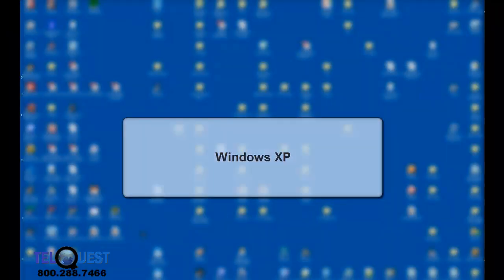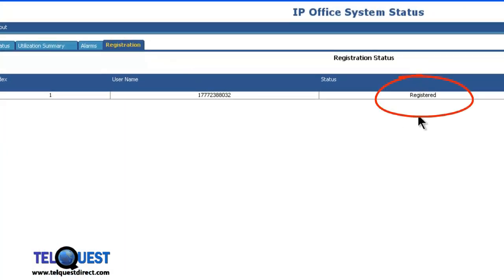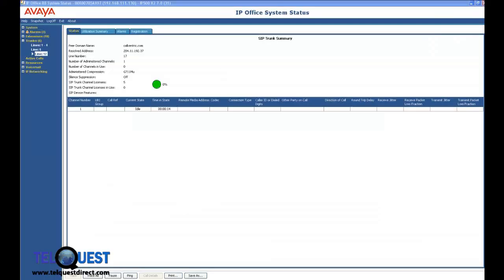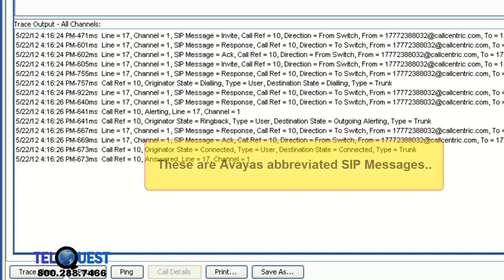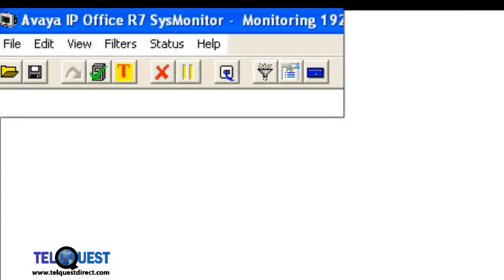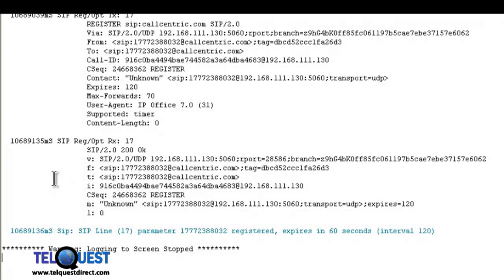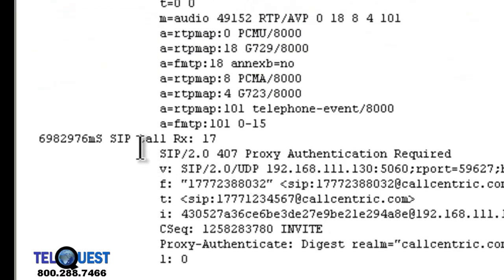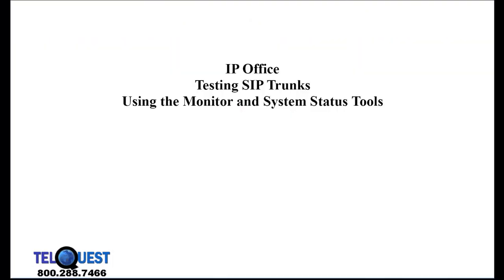IP Office Testing SIP Trunks - Telquest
IP Office Testing SIP Trunks Using the Monitor and System Status tools